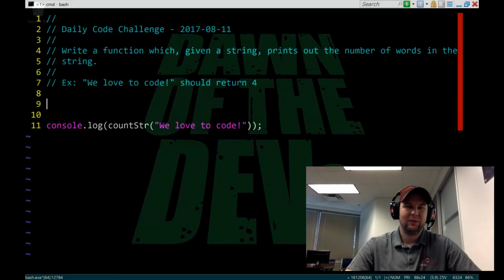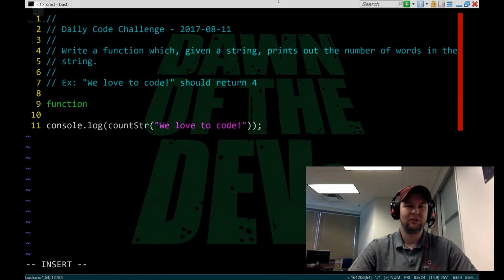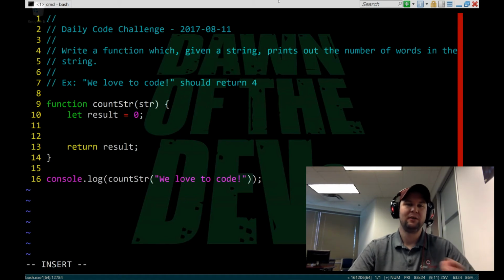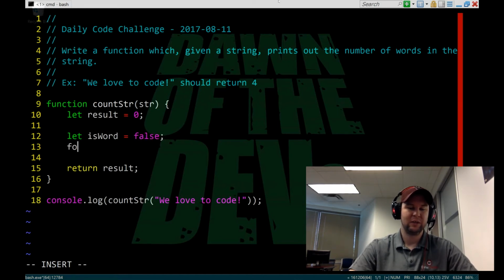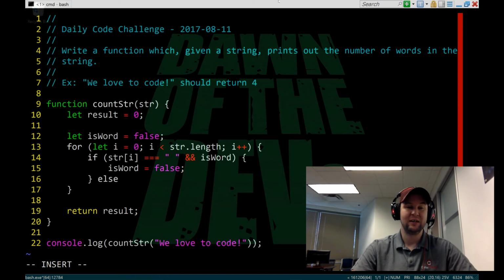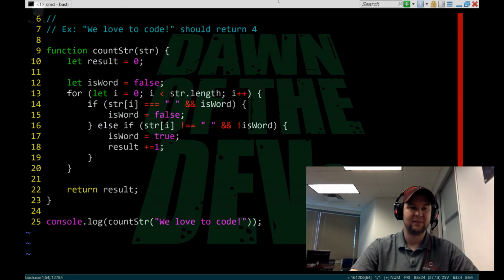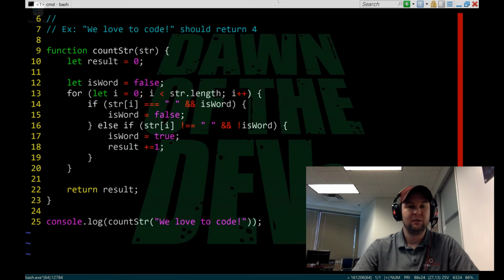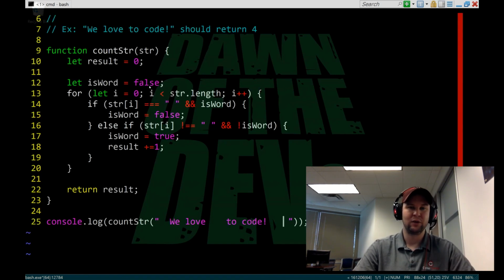Daily Code Challenge 015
Write a function which, given a string, prints out the number of words in the string.

Ex: "We love to code!" should return 4